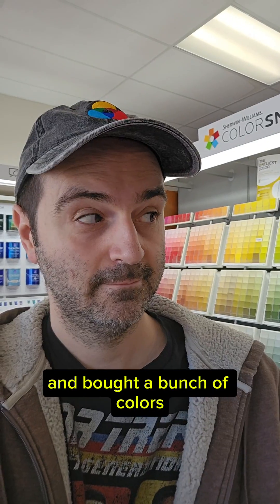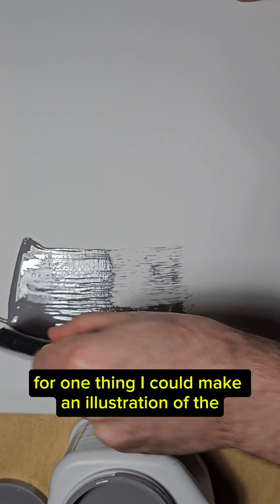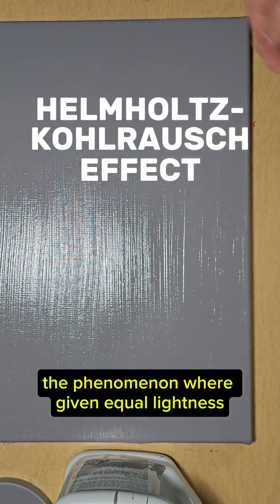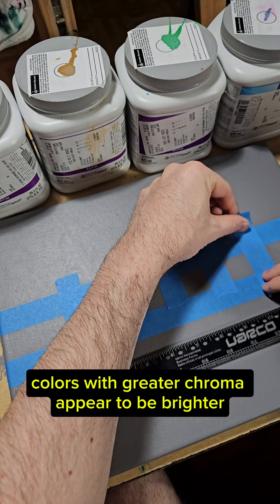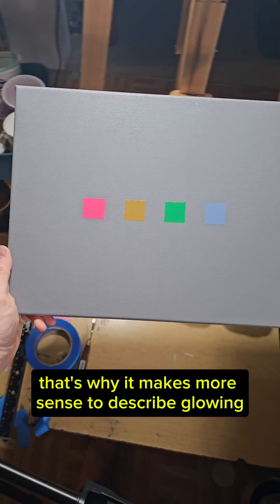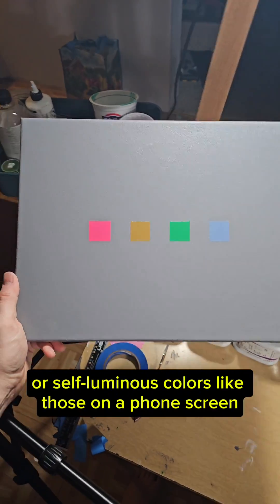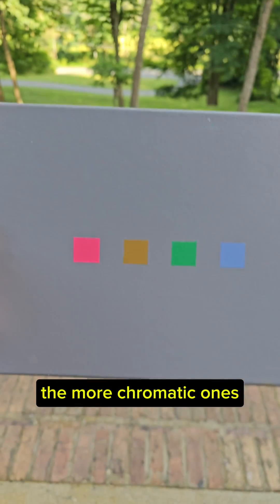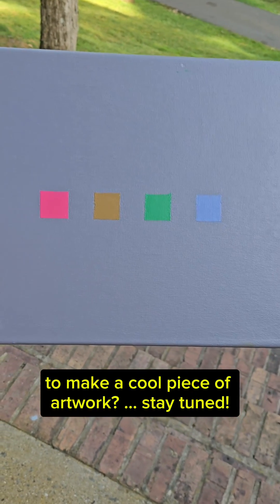The HELMHOLTZ-KOHLRAUSCH EFFECT!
Using precisely mixed paints from the paint store, I put patches of color on a gray background with the same lightness... but because the colors have different chroma, some appear brighter than others. A huge part of color science is trying to account for all the ways our perception plays tricks on us!